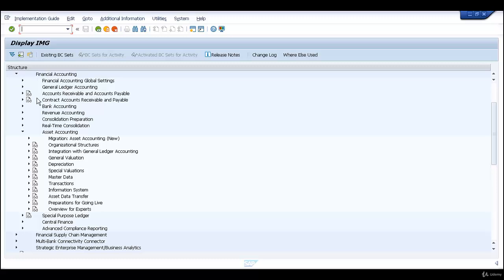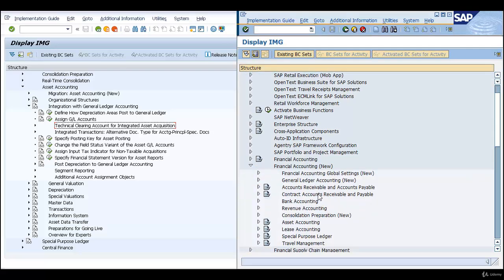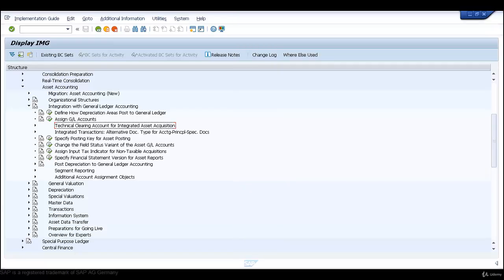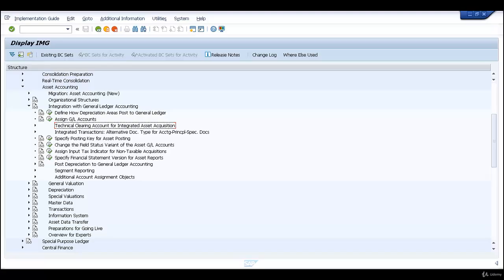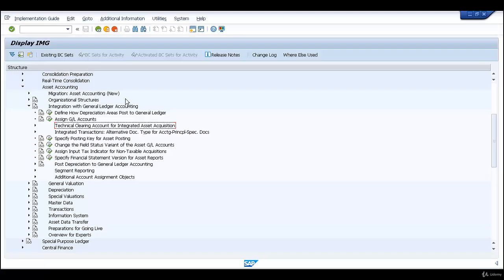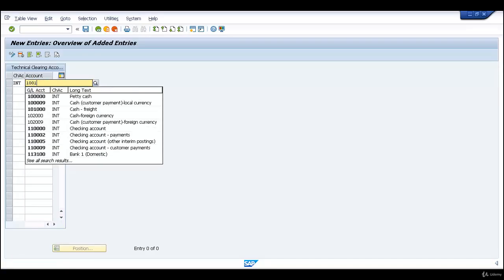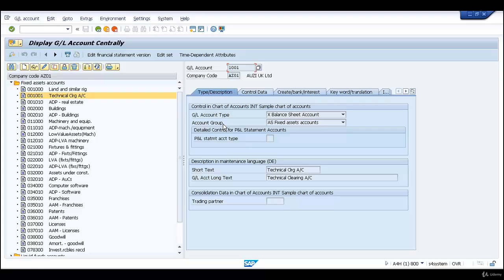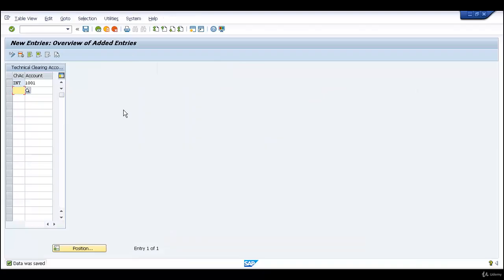Technical Clearing Account in New Asset Accounting | SAP FICO Tutorial | Class 34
In this class, you'll learn how to configure the Technical Clearing Account for Integrated Asset Acquisition in SAP S/4HANA Asset Accounting (FI-AA). This is a key configuration in New Asset Accounting that enables seamless integration between Asset Accounting (FI-AA) and the General Ledger (G/L) during integrated asset acquisitions.

You'll also understand the purpose of the Technical Clearing Account, configuration steps, business scenarios, and common implementation issues.